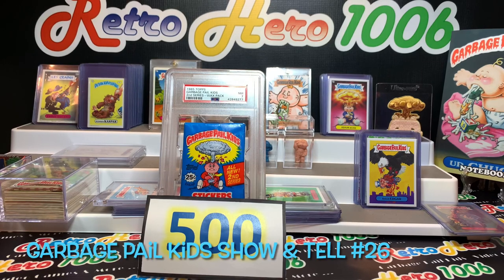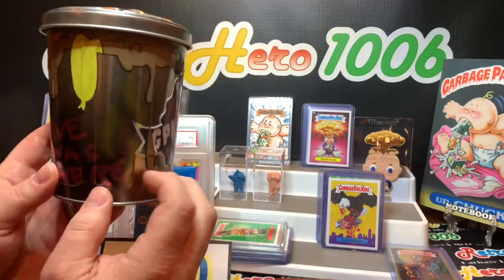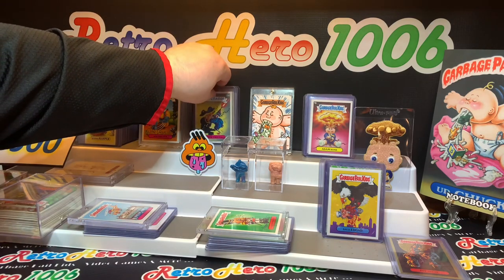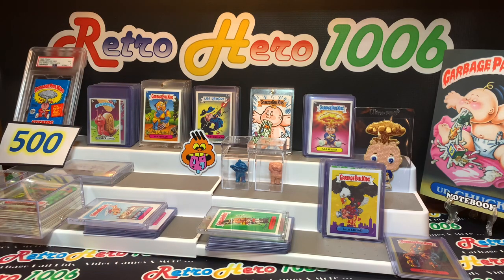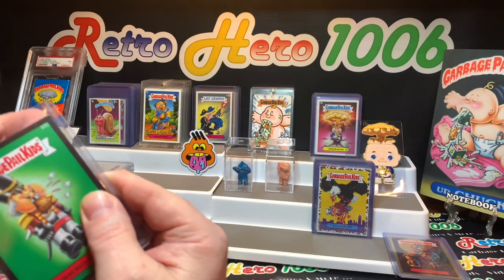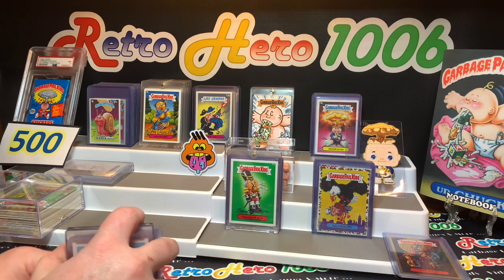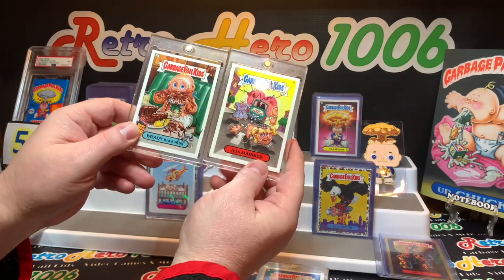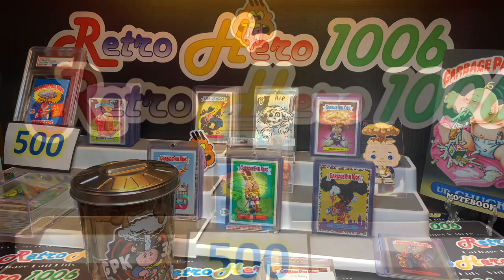Non-Sport Trading Cards Show & Tell #26 - Garbage Pail Kids & More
The classic is back.  Foreign Garbage Pail Kids, Sketch Cards, Printing Plates, Autos, Rainbows and much more.  GPK on a budget my friends